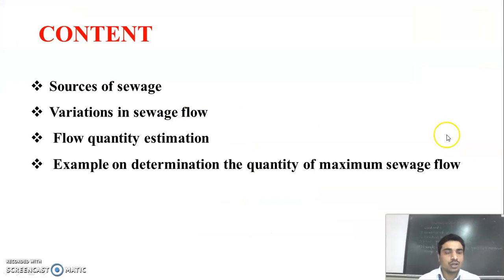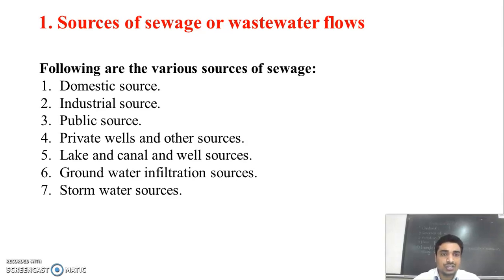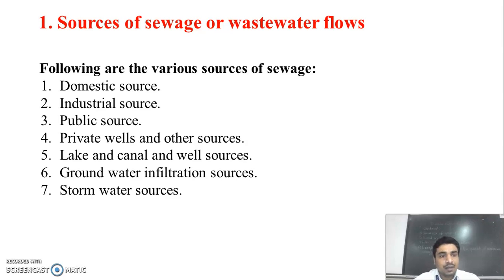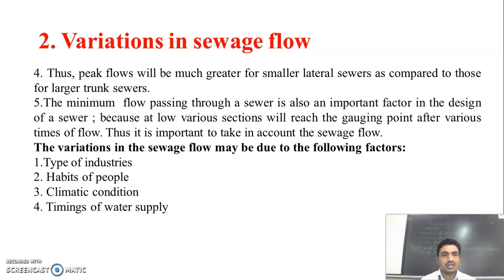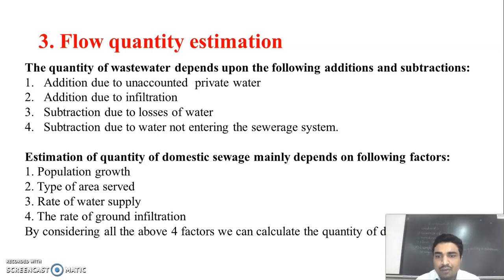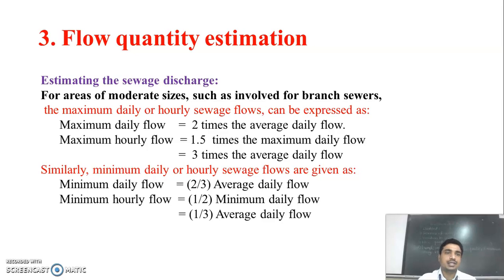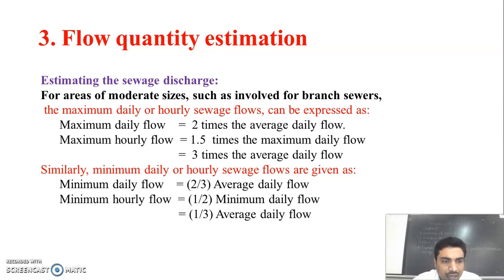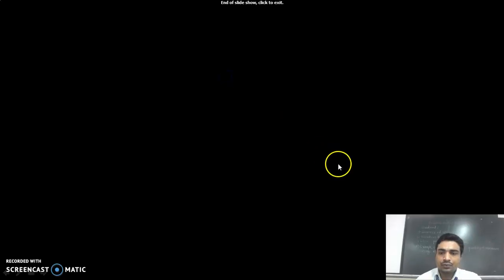Sources of sewage and sewage quantity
This video focuses on Sources of sewage, Variations in sewage flow
Flow quantity estimation, Example on determination the quantity of maximum sewage flow.